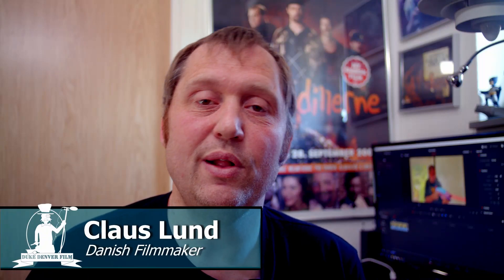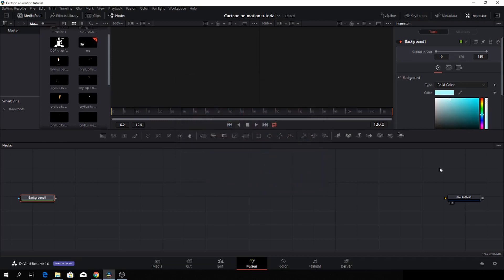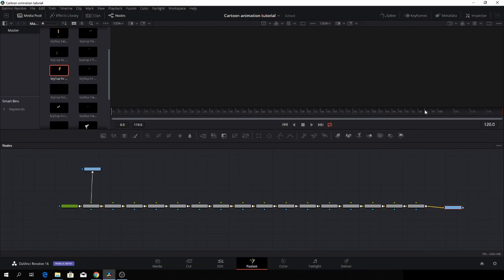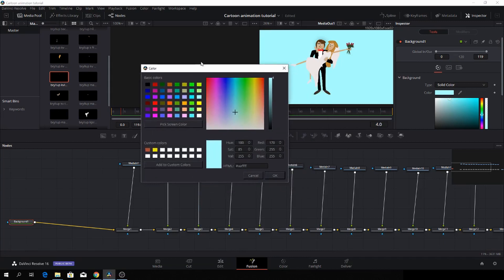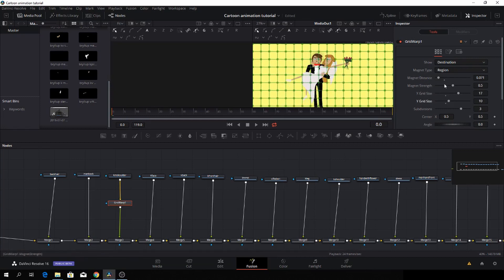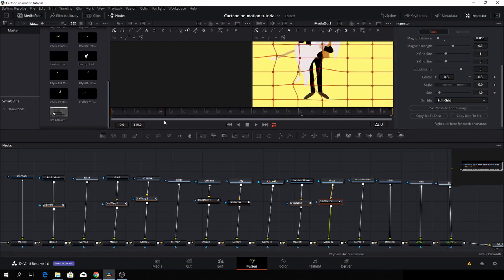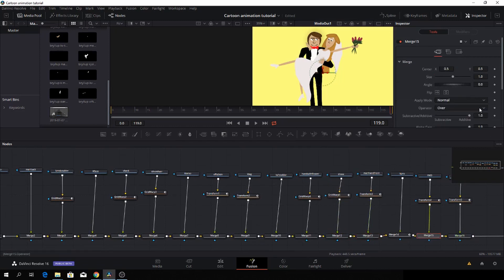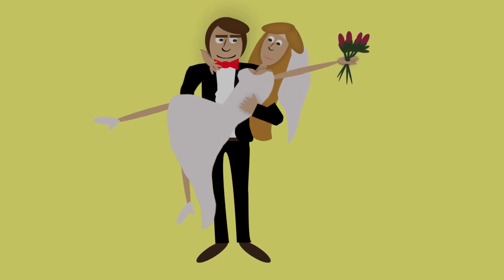Davinci Resolve 16: How to make a 2D cartoon animation in fusion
In this video we make a 2D cartoon animation using PNG files and Fusion inside of  Davinci Resolve 16( can also be made vith Davinci Resolve 15).